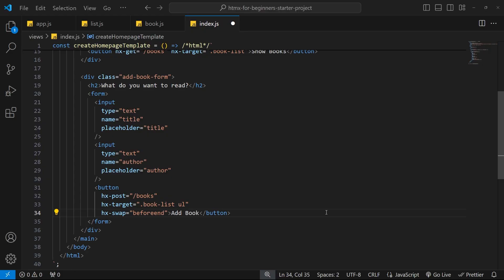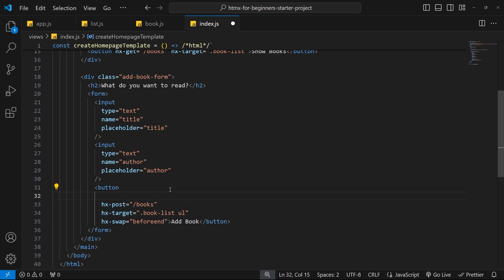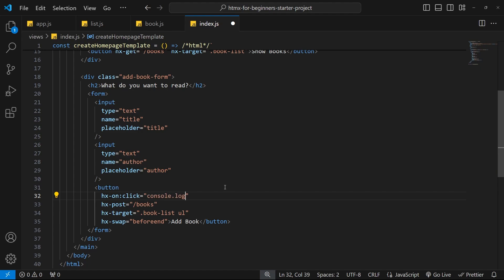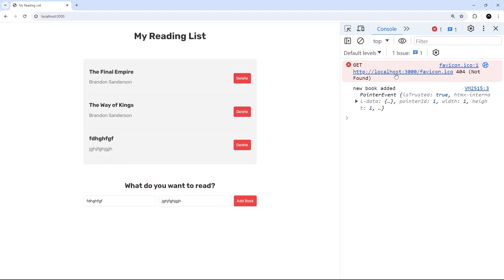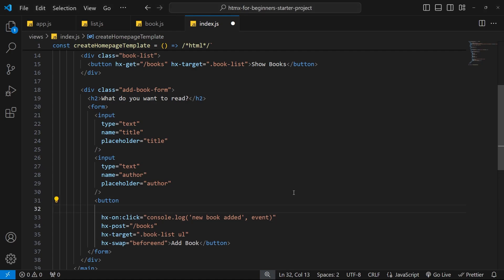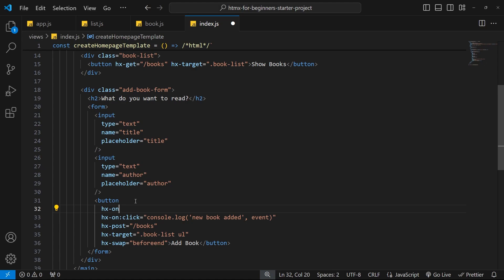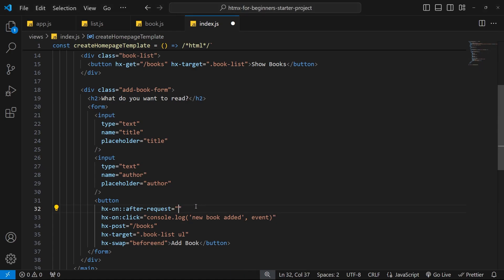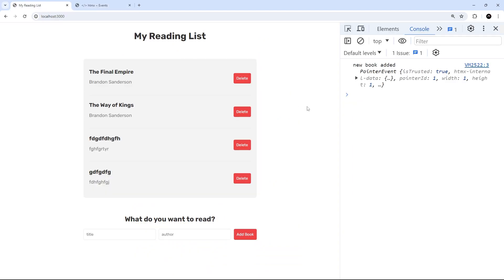HTMX Tutorial for Beginners #7 - Events & hx-on